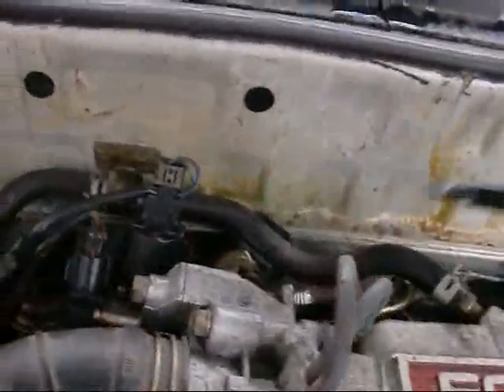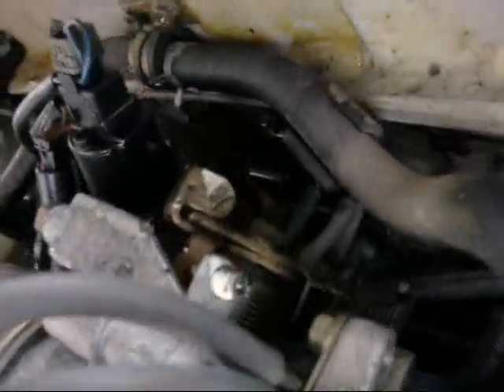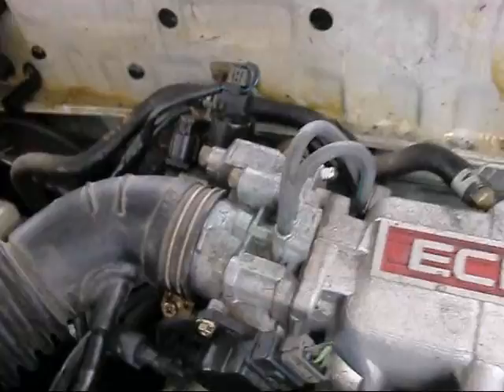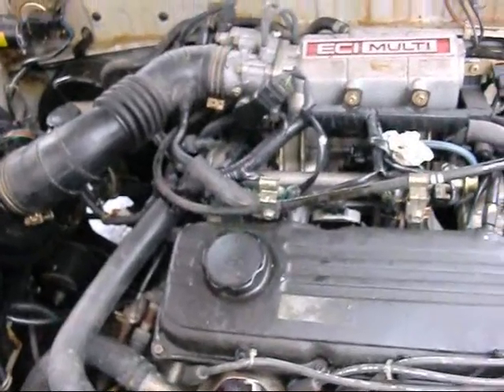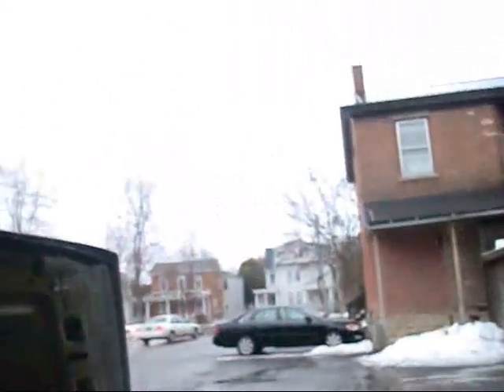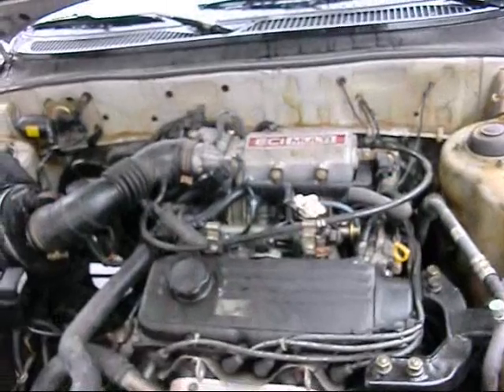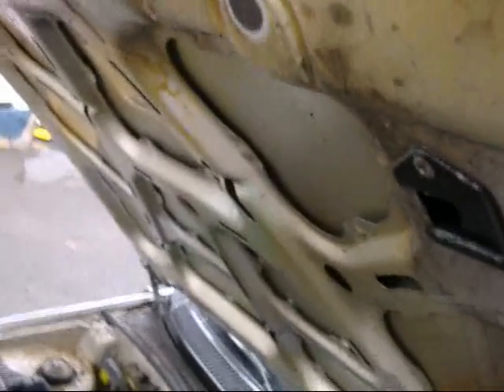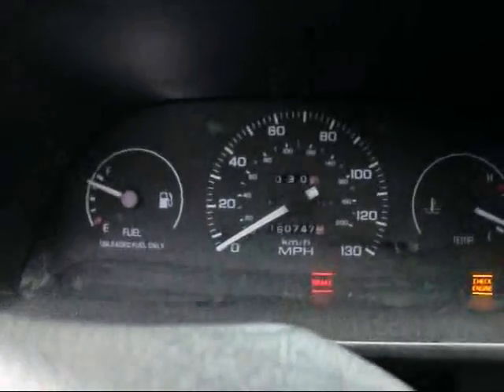Hyundai Idle 2 27 13